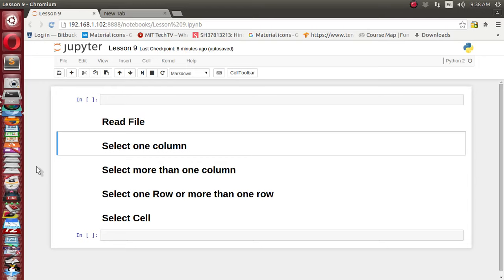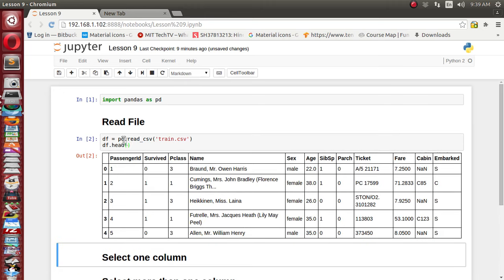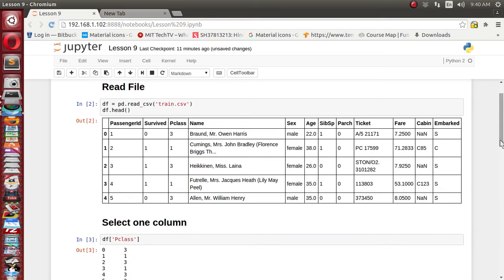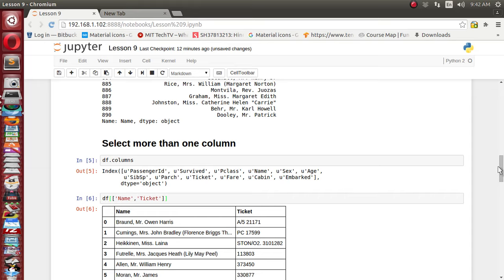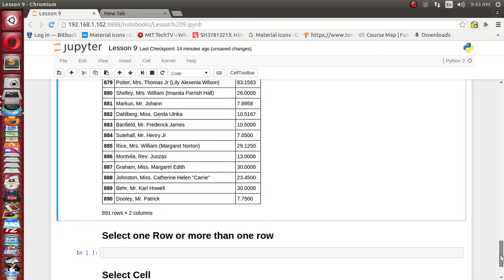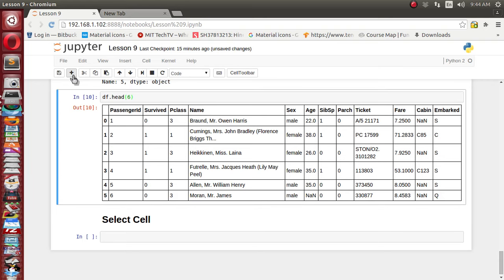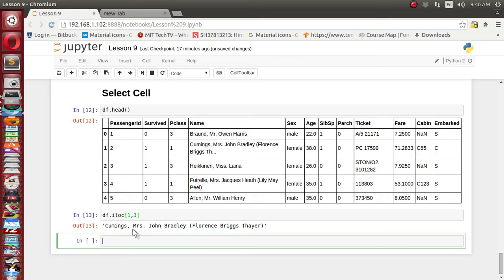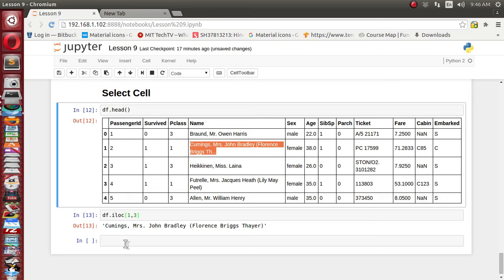Data analysis with python and Pandas - Select rows and column Tutorial 9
Hi Guys checkout my udemy course at just 9.99$

This tutorial will explain how to select individual row, or column and cell or group of cell of DataFrame object in python pandas.

# # Read File
df = pd.read_csv('train.csv')
df.head()

# # Select one column
df['Name']

# # Select more than one column
df.columns
df[['Name','Fare']]

# # Select one  Row  or more than one row
df.iloc[5]
df.head(6)
df.iloc[423:425]

# # Select Cell
df.head()
df.iloc[1,3]
df.iloc[500:600,3]

For full course on Data Science with python pandas at just 9.99$ check